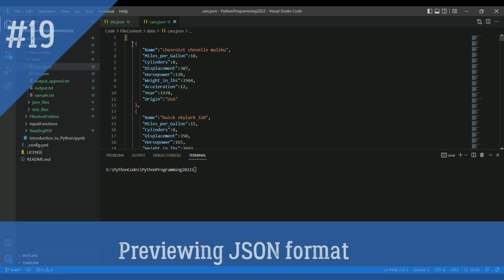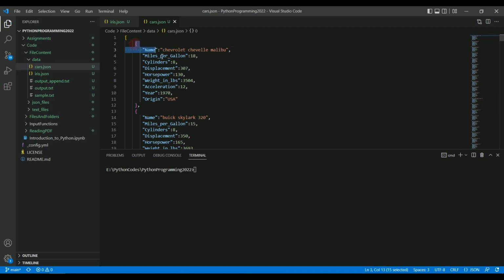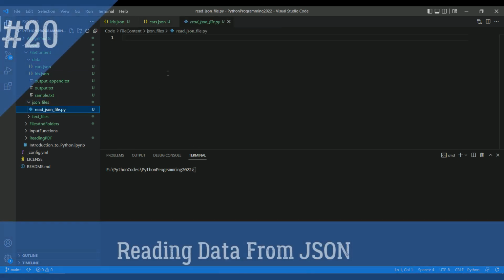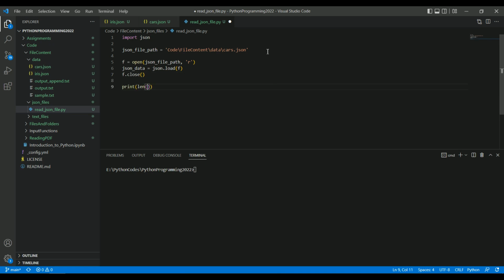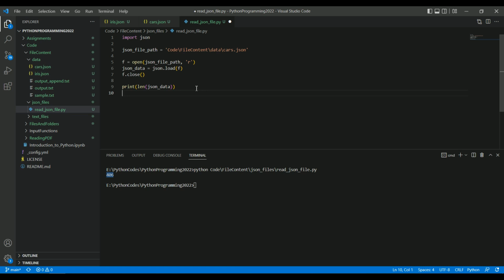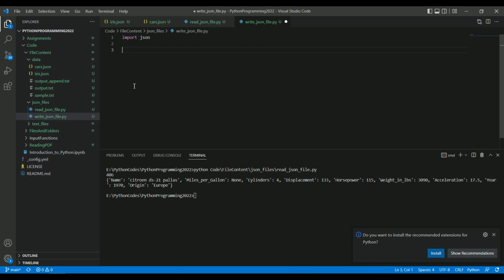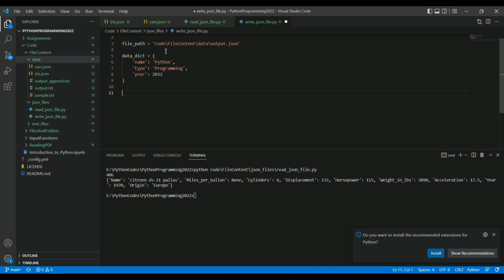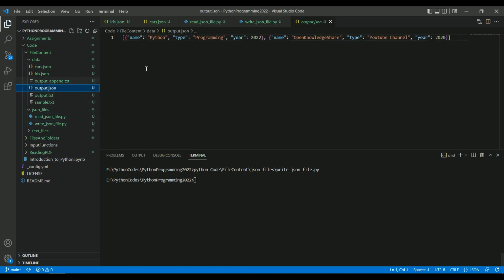Loading and Dumping Data in JSON | Python Programming 2022 | Open Knowledge Share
* Peek into JSON format
    * Reading Data from JSON file
    * Dumping data to JSON file